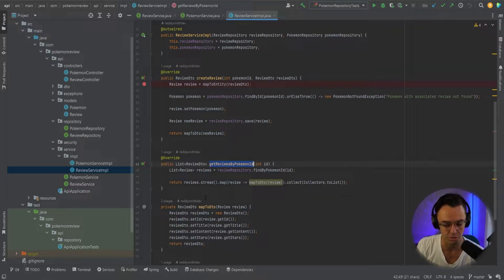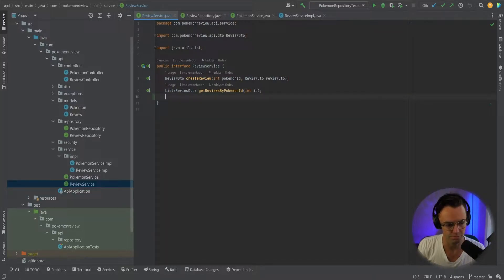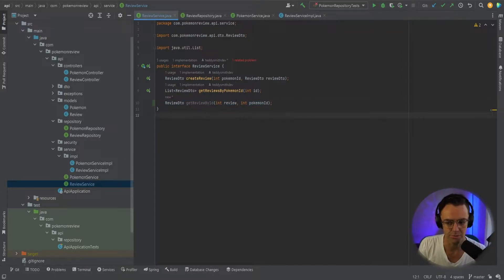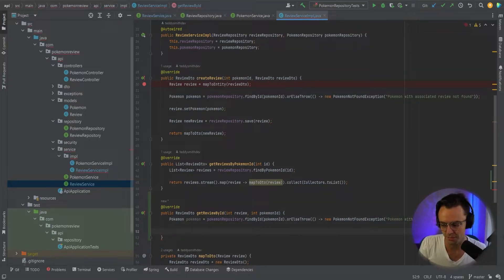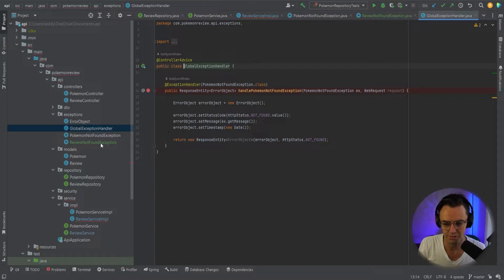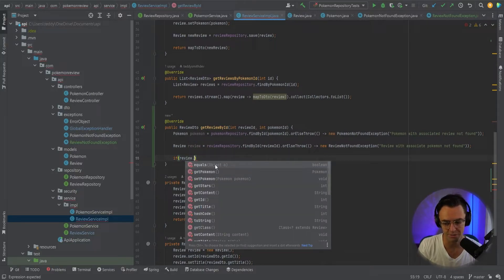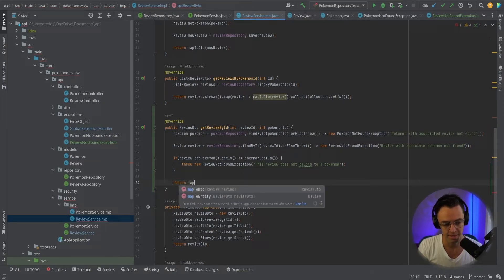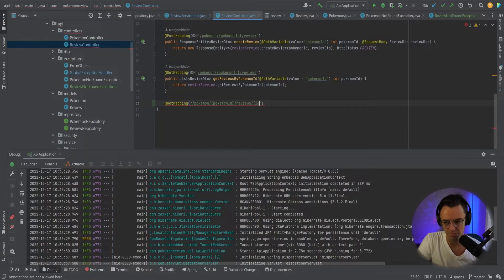Spring Boot For Beginner - Detail Review